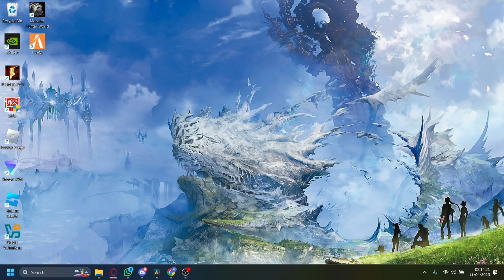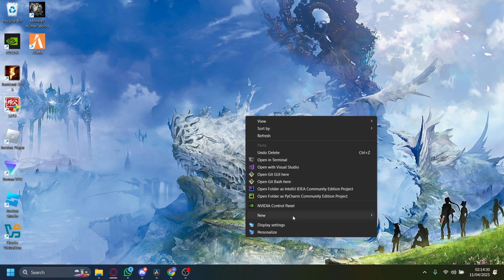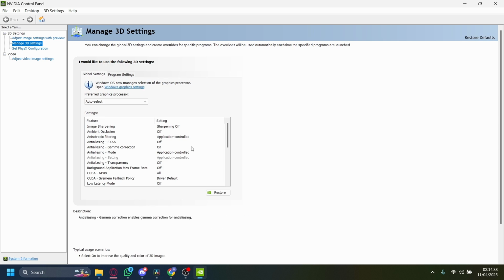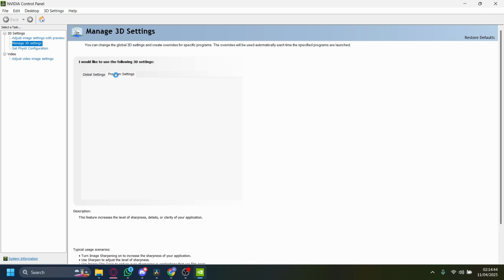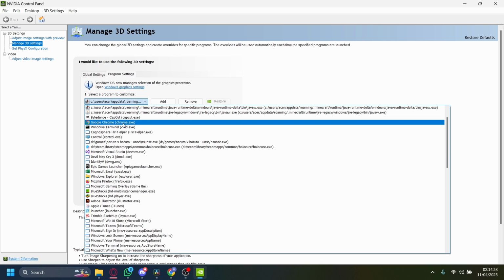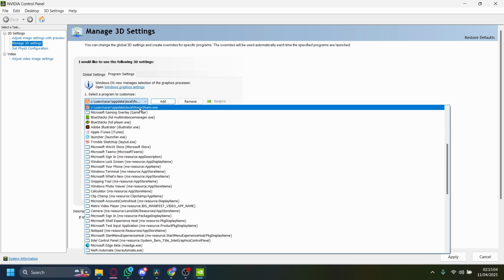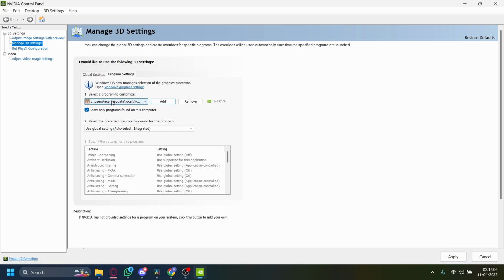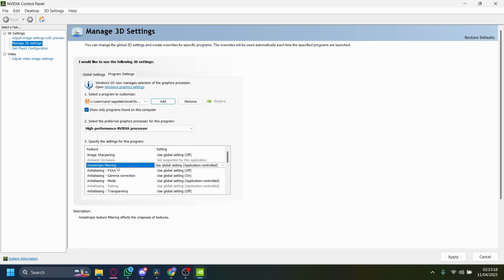Fix Yellow Roads in FiveM 2025 🛣️ | Quick Map Texture Fix Guide 🔧